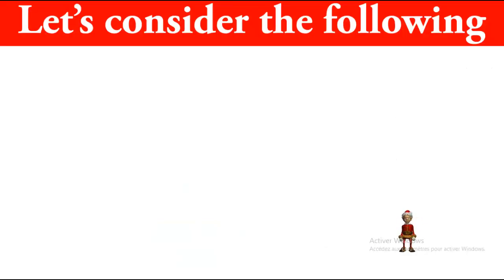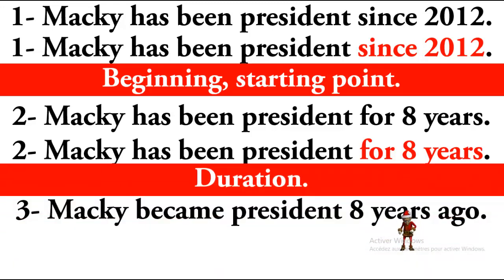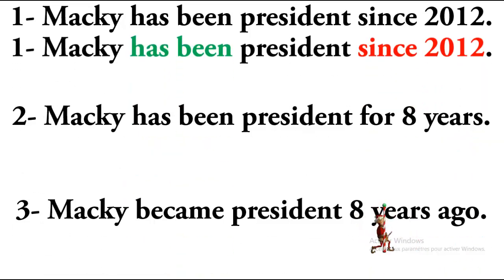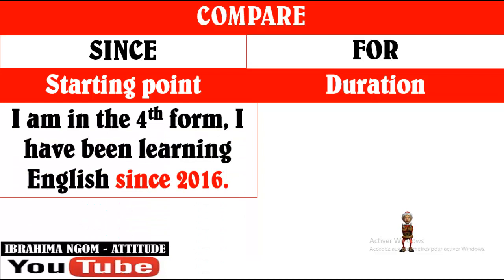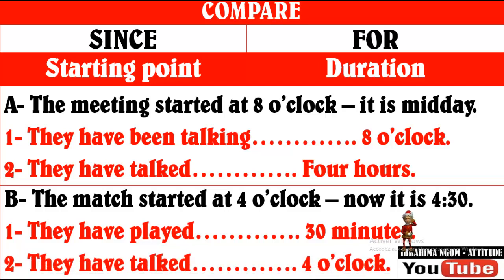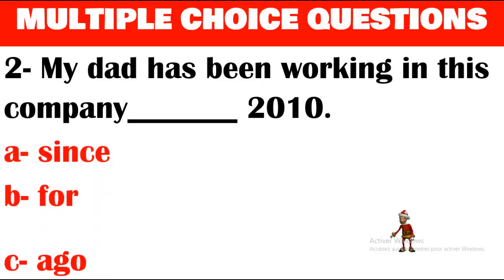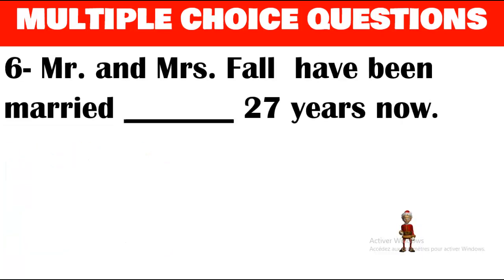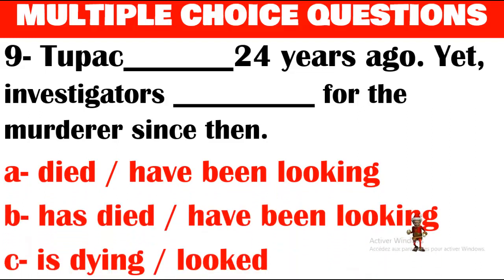Use of SINCE - FOR - AGO (LESSON and QUIZ N°3)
learn how to use USE, FOR, and AGO. Do the exercises to better understand